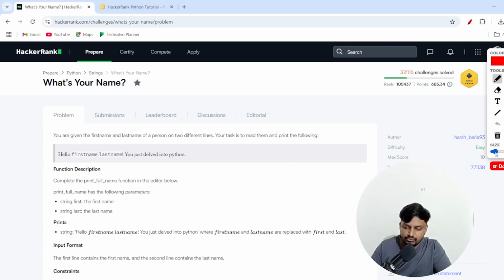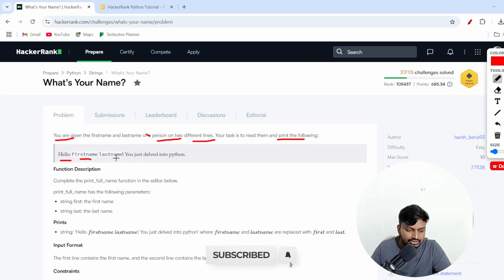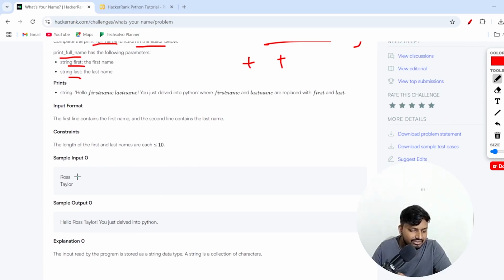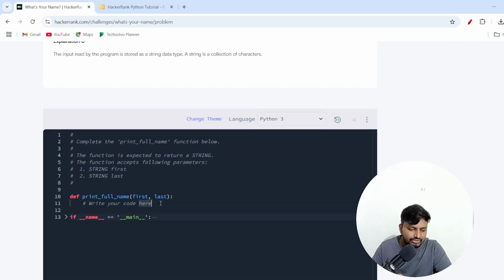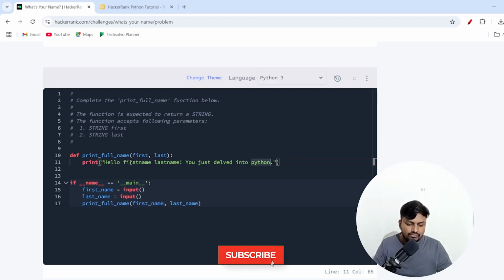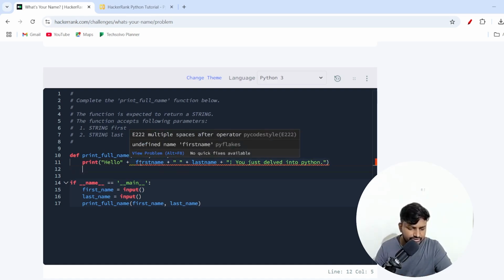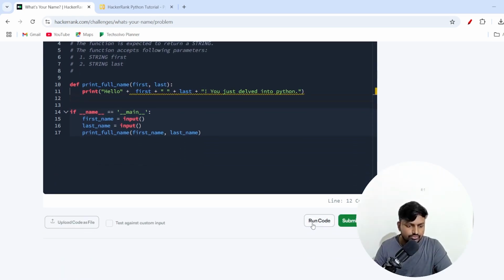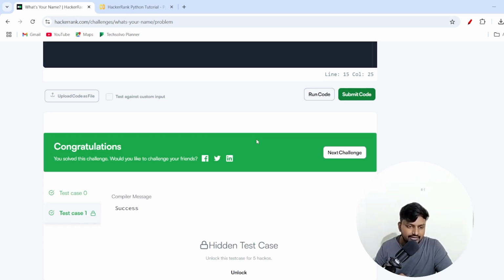Hackerrank Solution | What's your name | #13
Learn how to solve the HackerRank problem 'What's Your Name' with this step-by-step solution in Python. Perfect for beginners and aspiring coders!